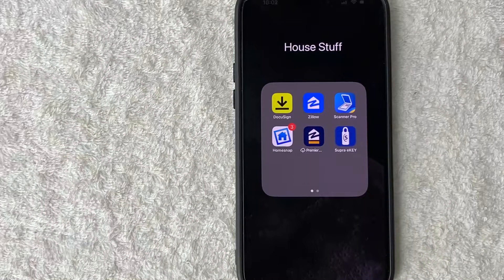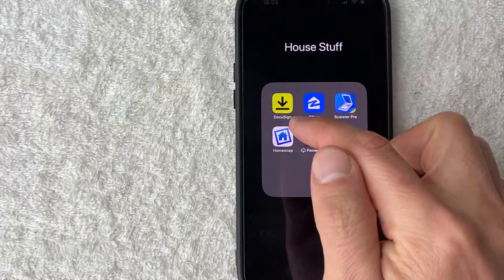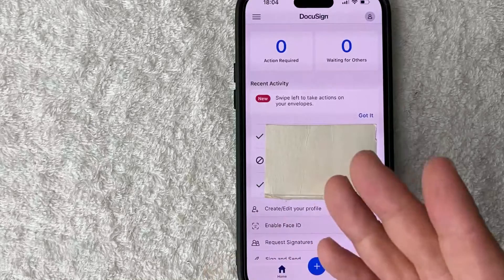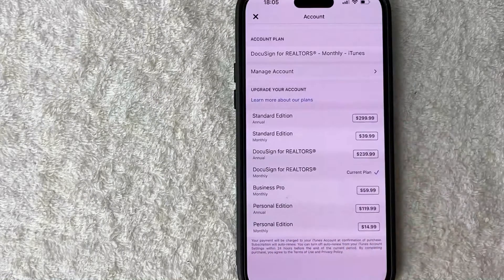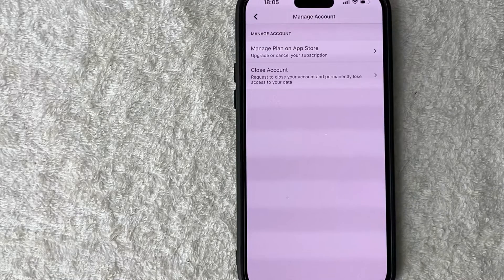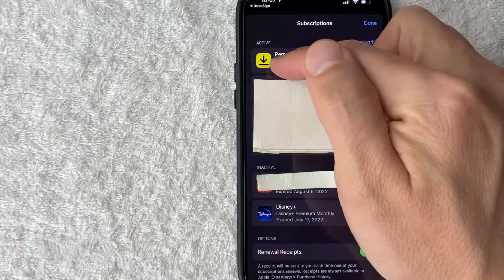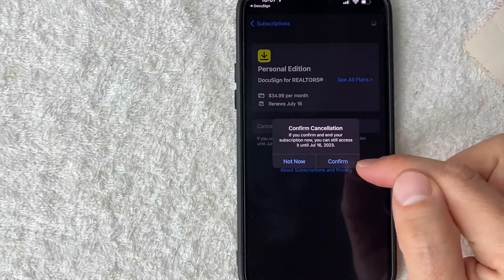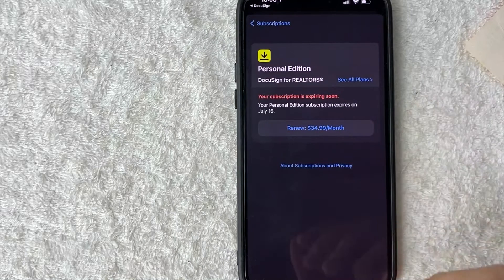✅ How To Cancel Docusign Subscription 🔴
About This Video:

DocuSign, Inc. is an American company headquartered in San Francisco, California, that allows organizations to manage electronic agreements. As part of the DocuSign Agreement Cloud, DocuSign offers eSignature, a way to sign electronically on different devices.